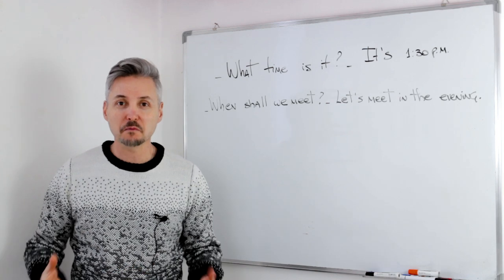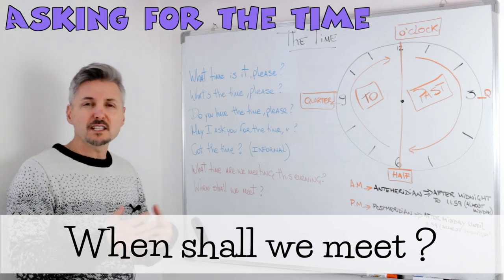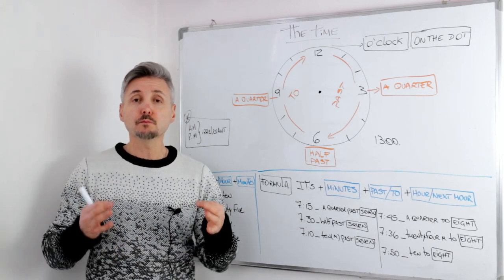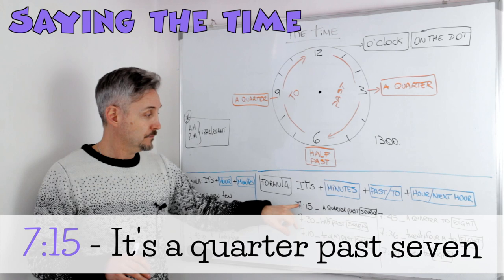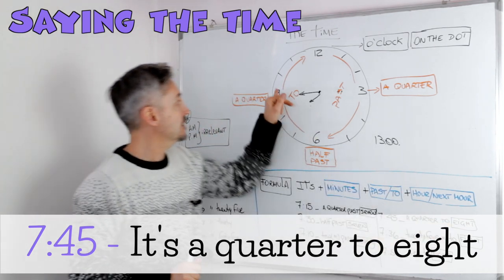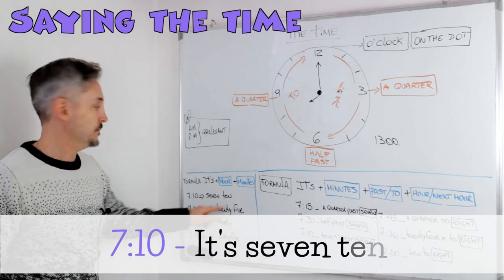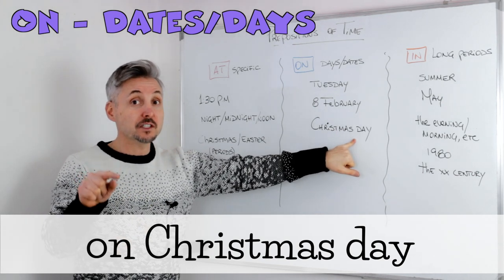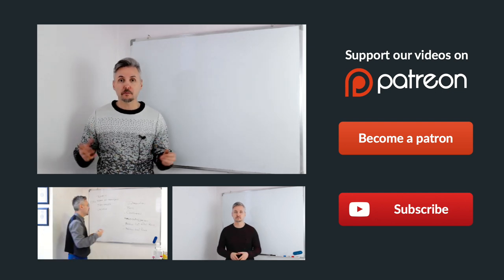The TIME & PREPOSITIONS of Time (at, on and in) - AT very specific, ON specific, IN less specific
In this video lesson, Mr. P./Marc will delve into how to say the time in two different ways; difficult and easiest. He will provide two easy formulas to learn how to say the time comfortably. He will then talk about the prepositions of time: at, on, and in by giving examples and showing how and when to use them.